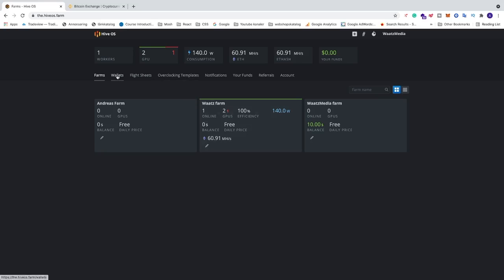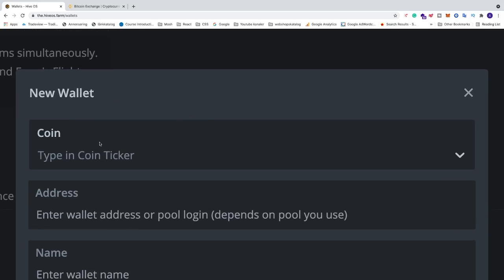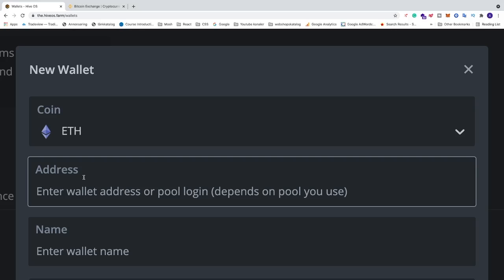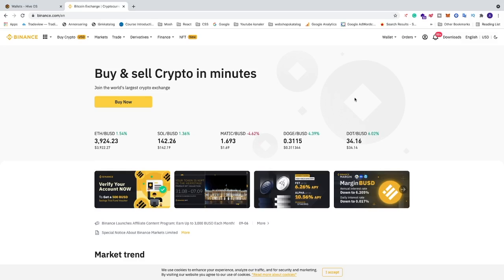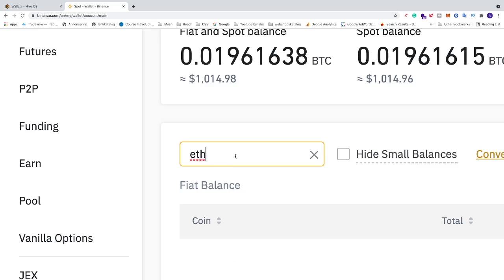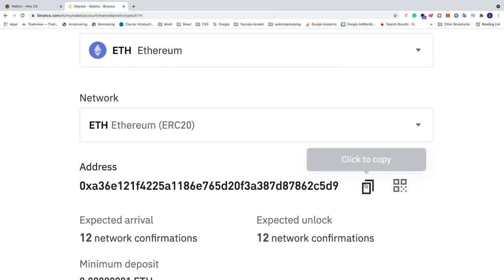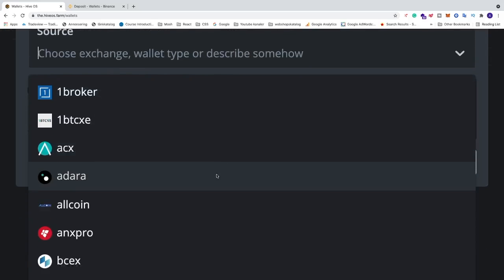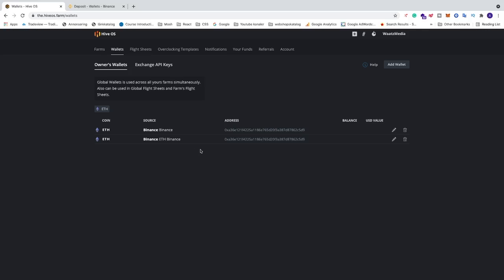How to Create Wallet in HiveOS 2021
How to easily create a wallet in HiveOS in 2021.

In this tutorial, we will use Binance as our wallet address but you can choose any other cryptocurrency wallet.